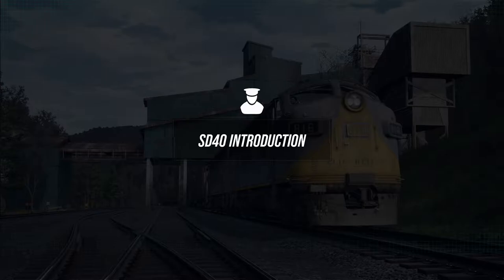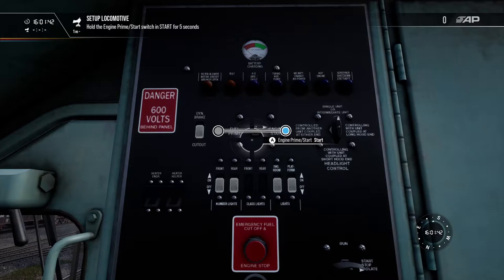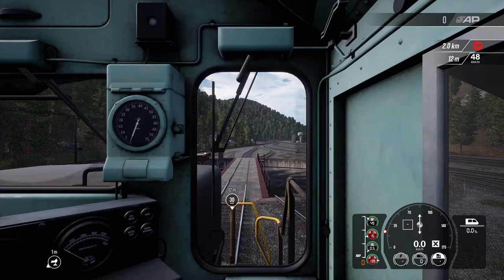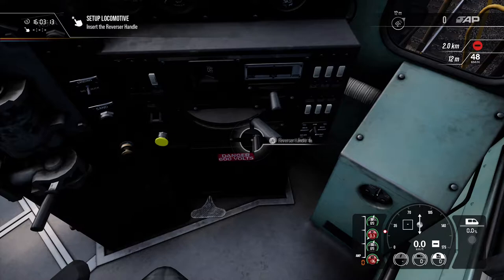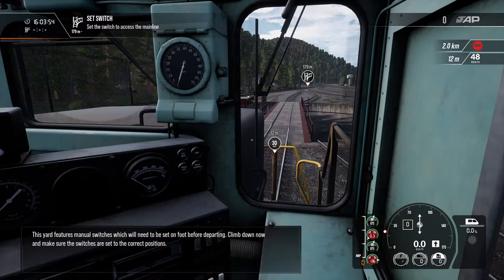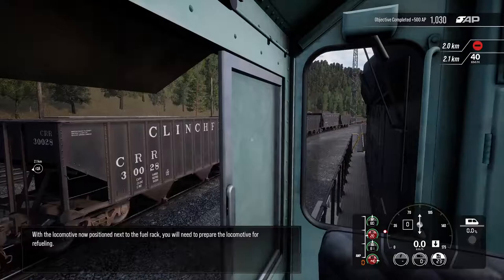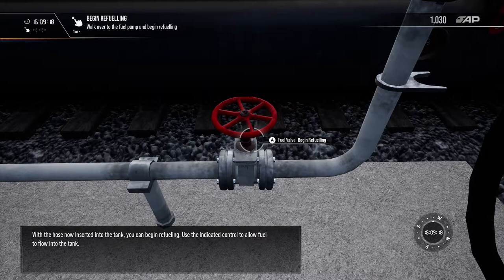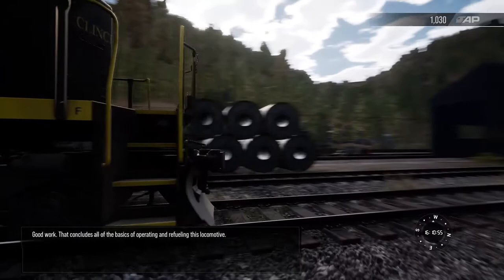Train Sim World 2® | Clinchfield Railroad SD40 Training | Xbox Series X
Gameplay video of Train Sim World 2, showcasing the training modules of the Clinchfield Railroad DLC on Xbox Series X. Captured directly from console with Game DVR.